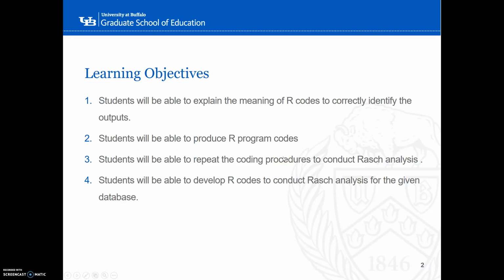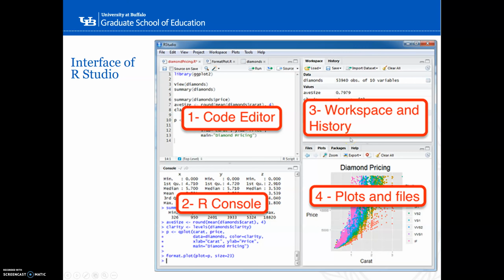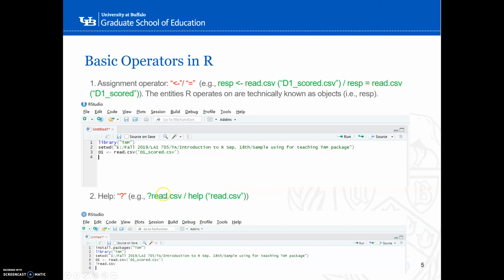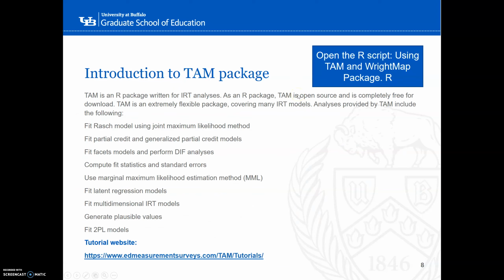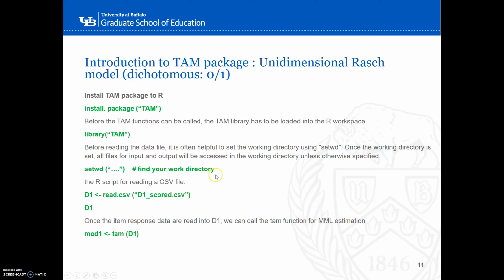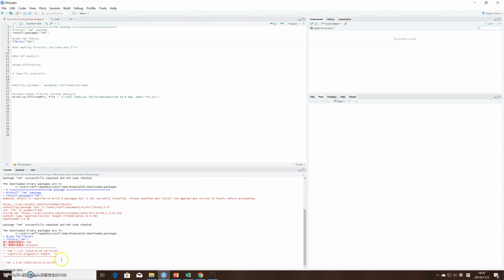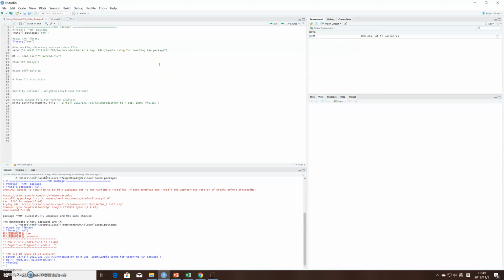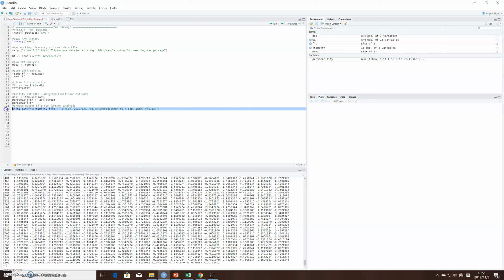Direct Instruction: Rasch analysis using TAM package